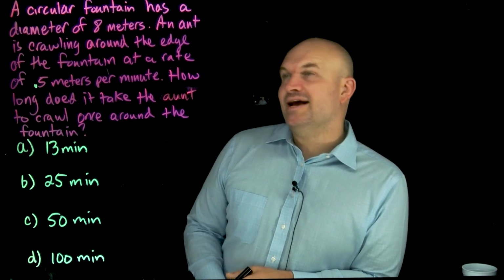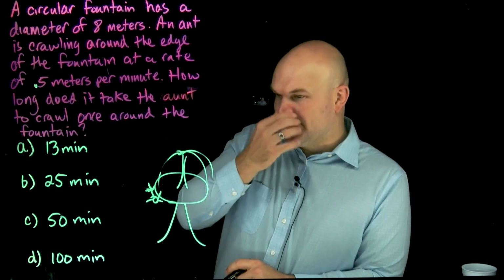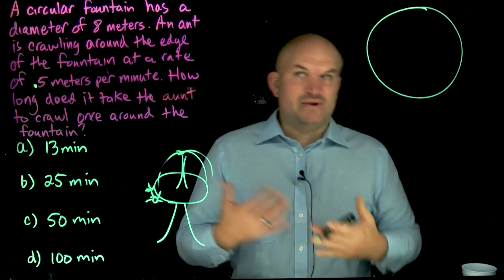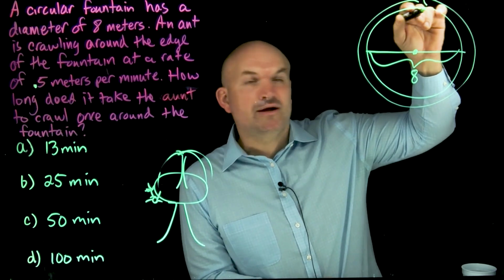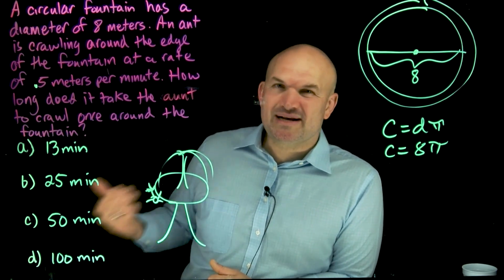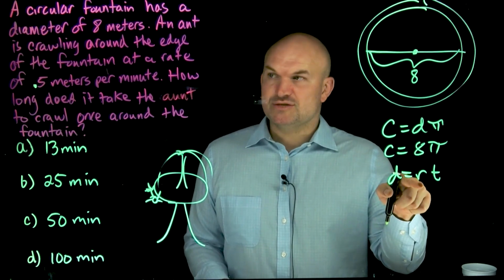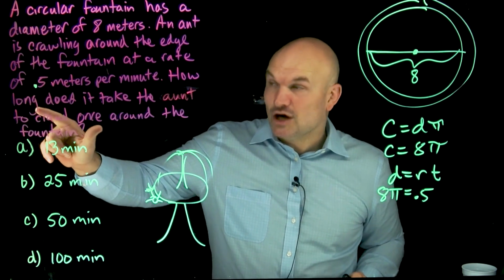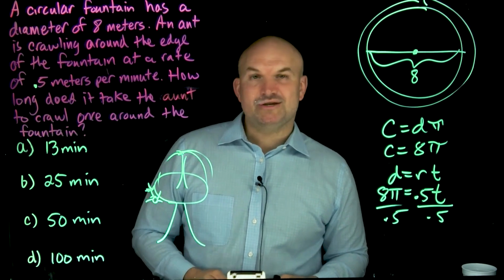How long does it take an ant to walk around a circle geo Emil Christopher